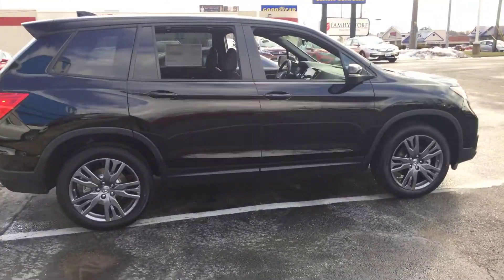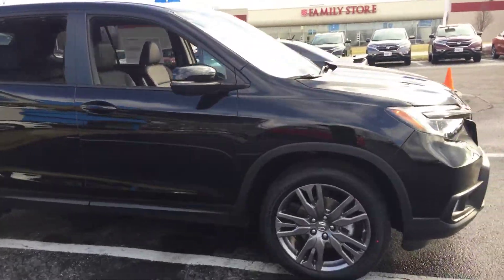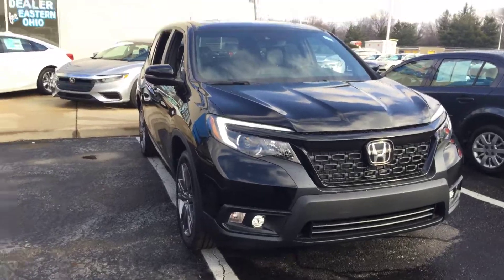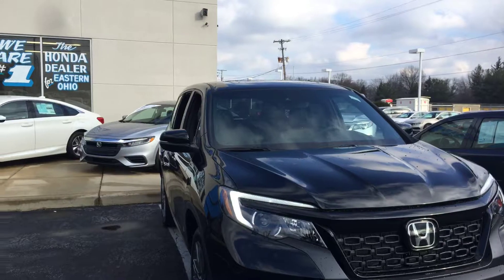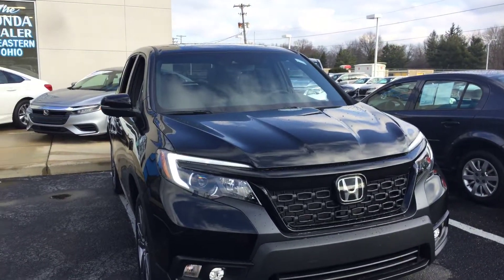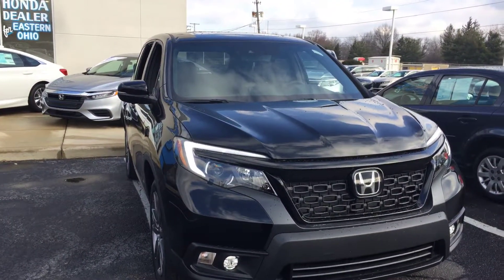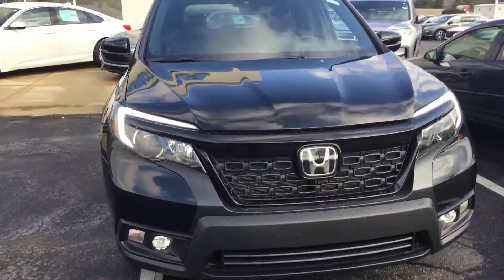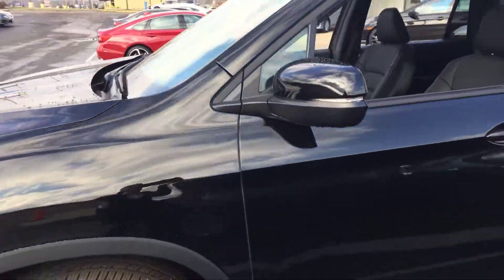February 15, 2019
2019 Honda passport ex l awd black on black